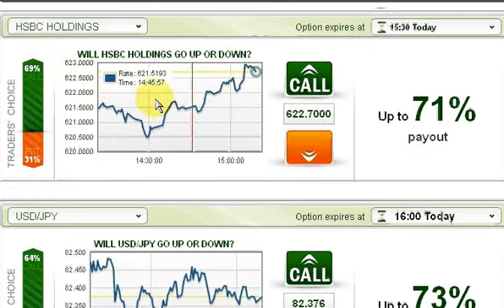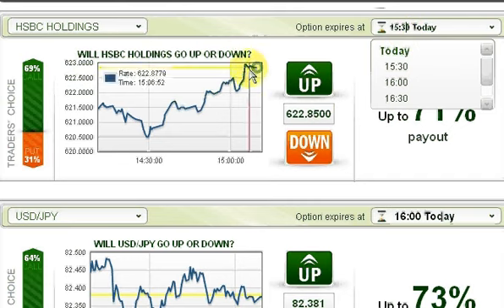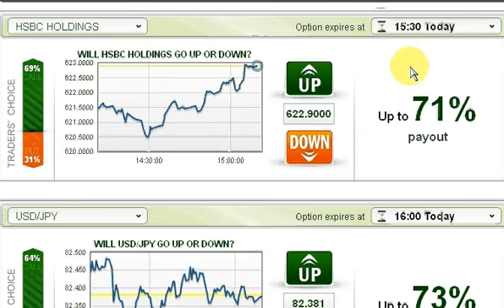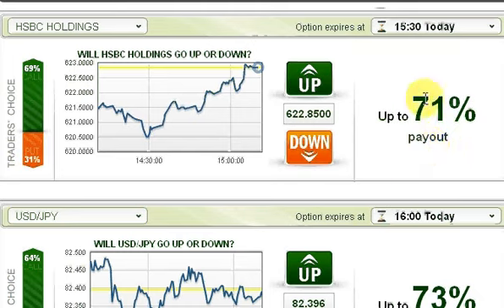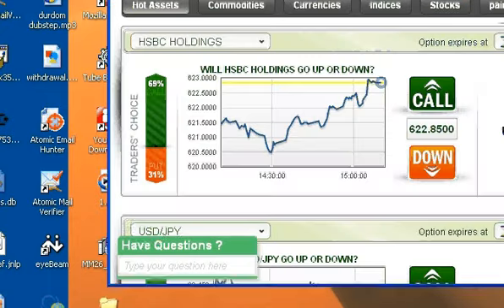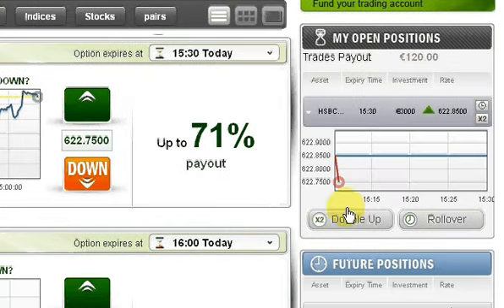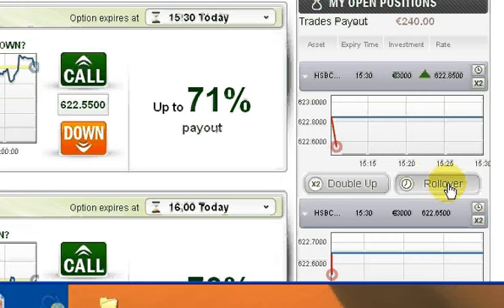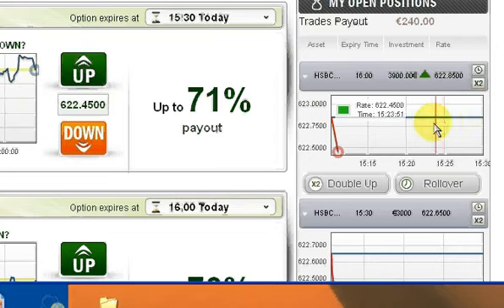Make money by trading on traderxp platform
Binary options offer an opportunity to earn money. Since the creation of the concept of binary options "were several trading platforms that offers binary options trading for new and experienced traders. TraderXP is also one of these platforms provide binary options trading.'s Overview of the platform into consideration the most important features ..

To open a free account with TraderXP

TraderXP ™ is a professional and objective platform for trading Digital Options online. Digital (or Binary) Options for the fastest and most efficient way to convert your financial decisions into substantial profits.

TraderXP ™ is an innovative consumer trading platform company offering clients an easy and intuitive way to trade on leading financial markets - Forex, commodities, indices or stocks. TraderXP ™ platform deliver new trading solutions built for capitalizing on market rates, which are simple to use, yet provide the value and sophistication expected of a world leader. TraderXP ™ platform has a presence in all major global financial centers and the use of international experts work force in financial markets.